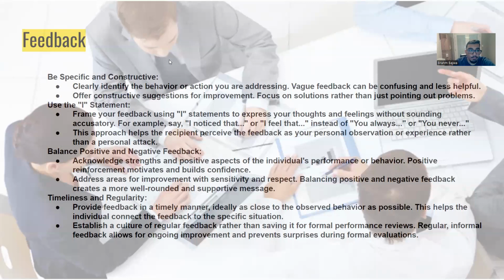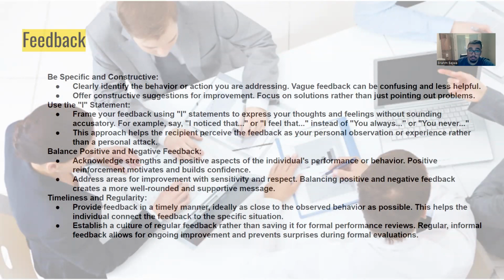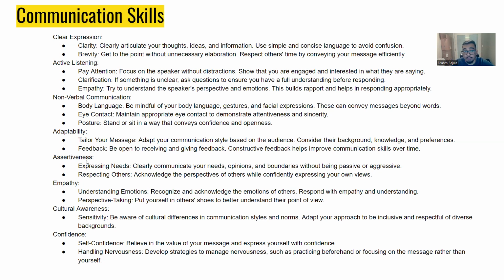WORKSHOP: Trailhead Experiential Learning Video Lesson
Part 1 of the Workshop requires the student to complete a video lesson to share with their student colleagues on what they have learned during their studies in the Trailhead Experiential Learning assignment